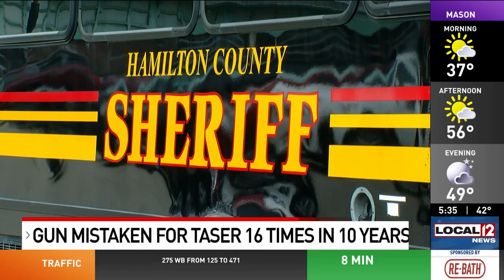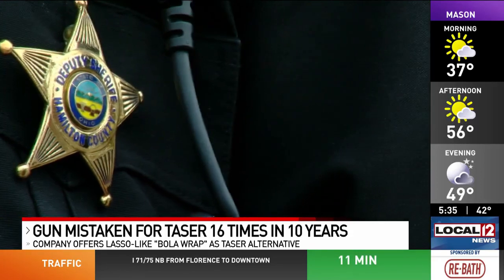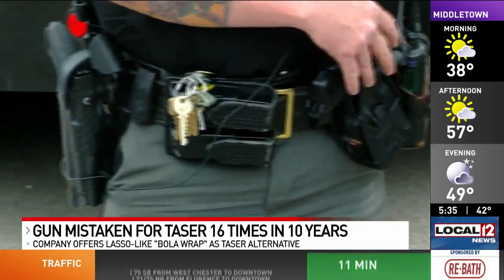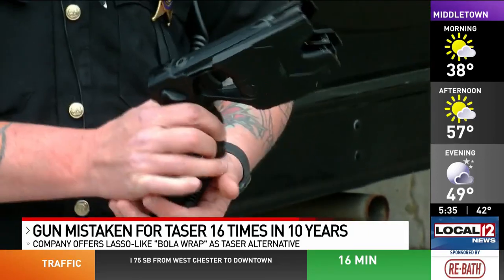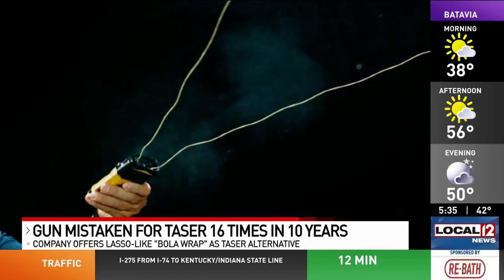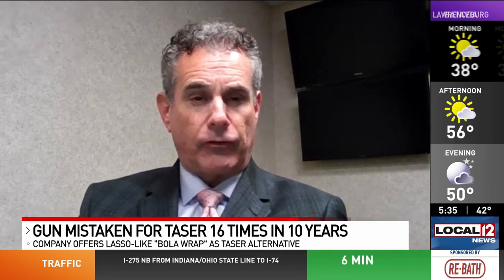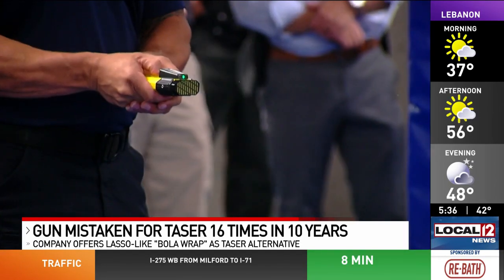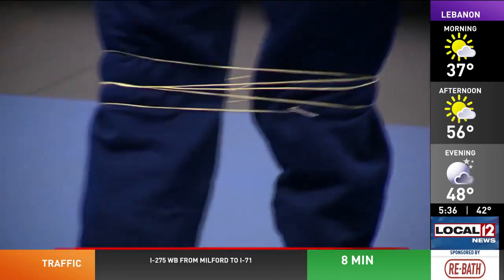Local 12 News Cincinnati: Shape of BolaWrap Device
CINCINNATI (WKRC) - ...Wrap Technologies manufactures the BolaWrap, a device that deploys a small rope with barbs at the end that wrap around a suspect, immobilizing them. Unlike a the Taser though, the BolaWrap device is shaped like a TV remote.

“It’s less likely to be mistaken by the officer, isn’t that true?” we asked Tom Smith, president and CEO of Wrap Technologies.

“Well, certainly, if anything is a different shape -- pepper spray is a different shape, a baton is a different shape, ours is a different shape, so we do give tactile feel that it’s different than a potentially lethal response,” he said...

Credit: WKRC Cincinnati